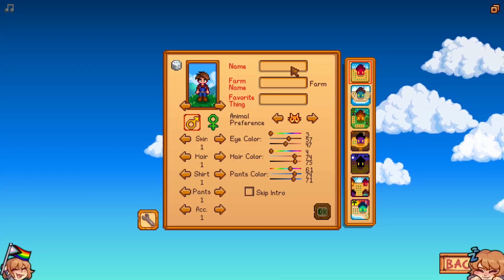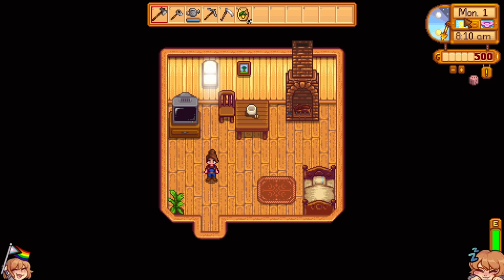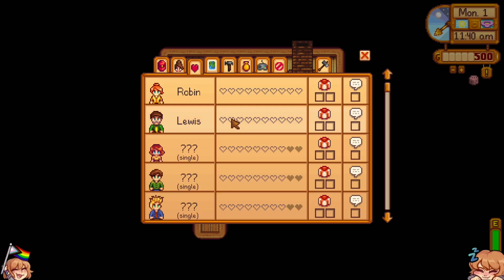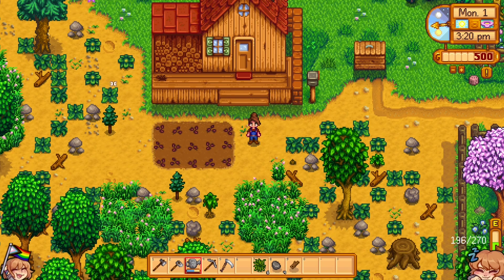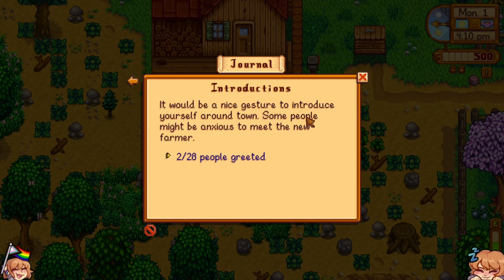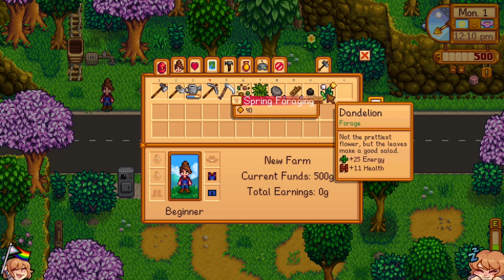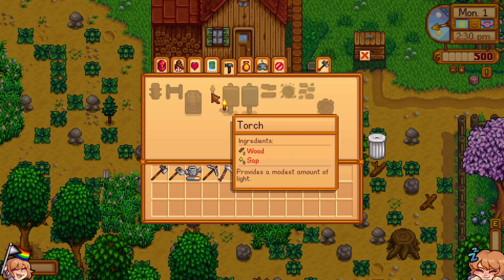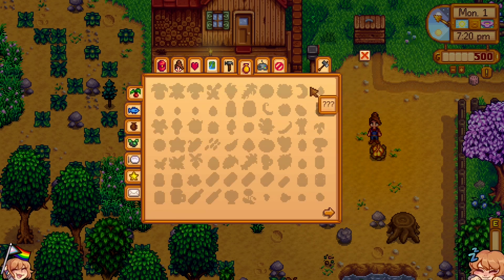Beginners Guide To Stardew Valley!